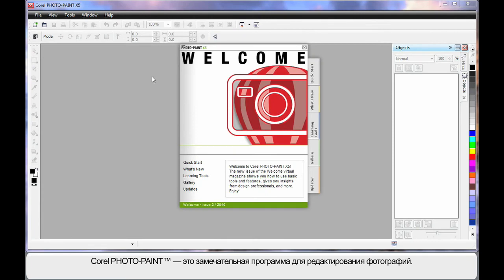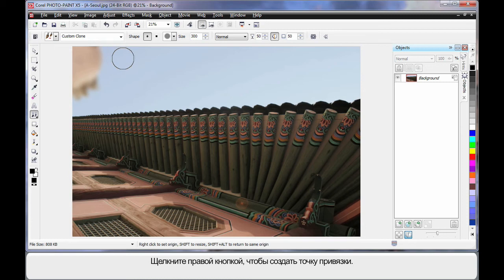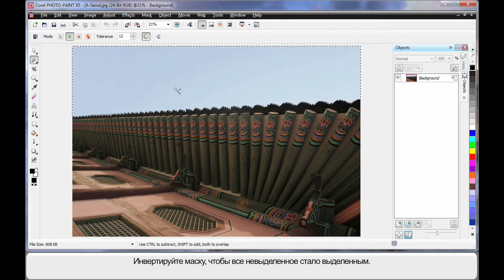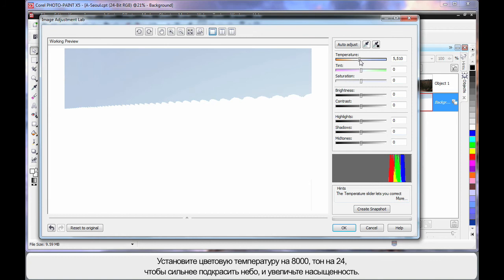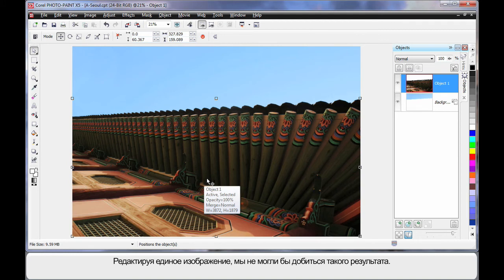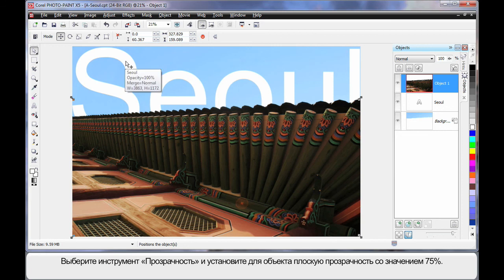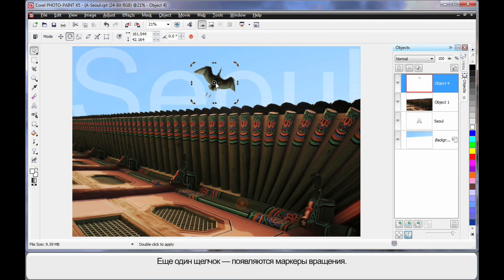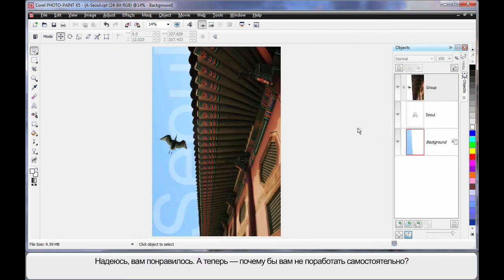RU - 10 Learning the Basics - Corel PHOTO-PAINT X5 - Part 2 of 2